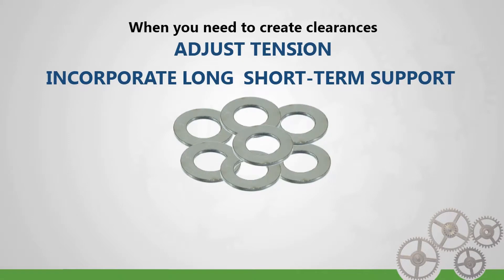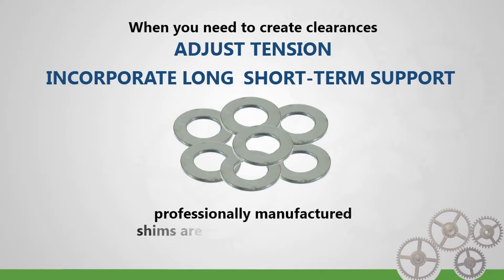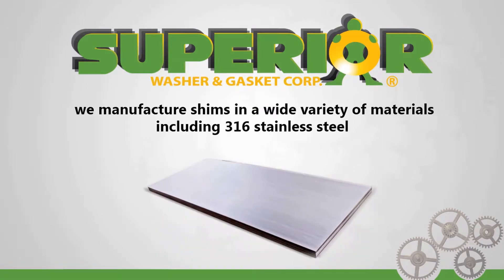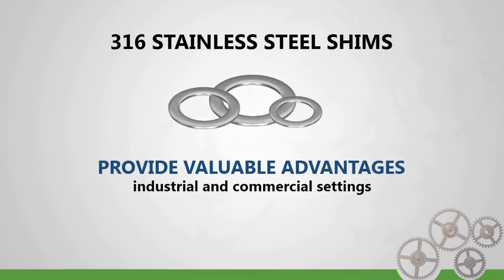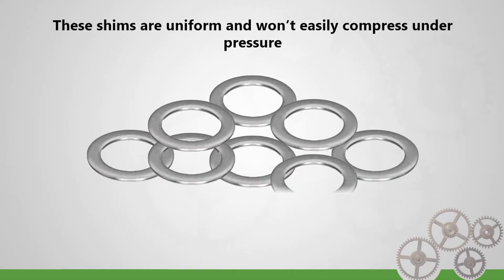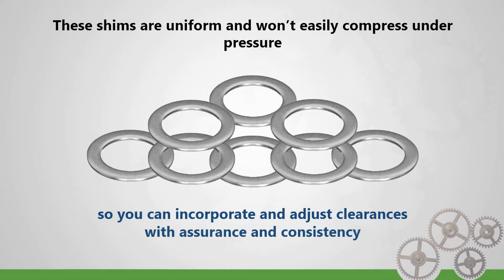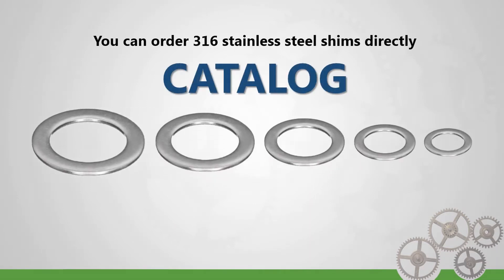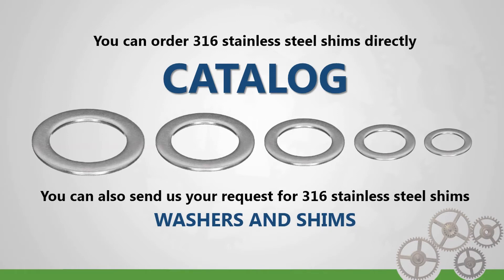316 Stainless Steel Shims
This video describes the valuable advantages of 316 stainless steel shims when used in industrial and commercial settings because of its strength,  high resistance to corrosion and high heat conditions.

The required clearances, tension adjustment and long and short-term support are complied with, using the 316 stainless steel shims, manufactured uniformly and in high quality. These reliable shims can withstand pressure without compression.